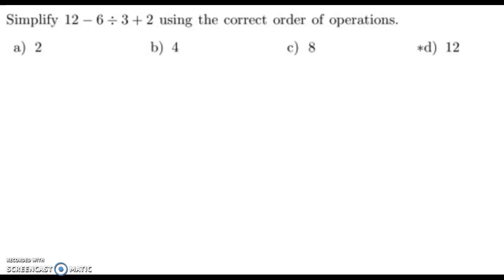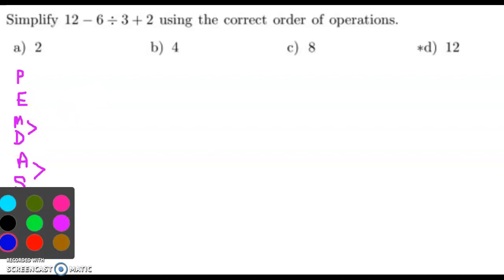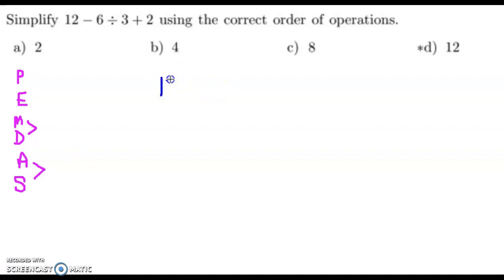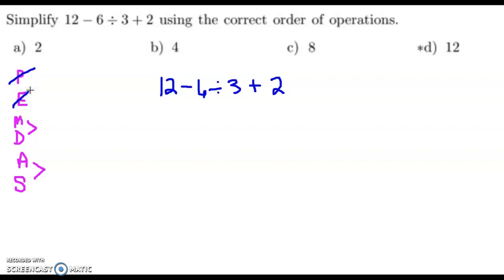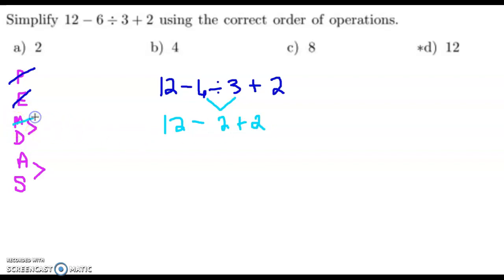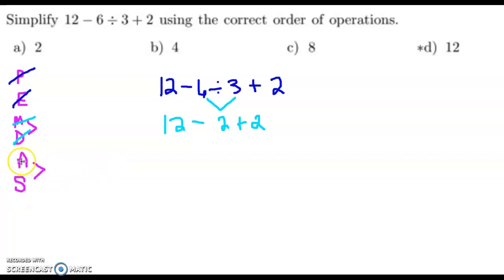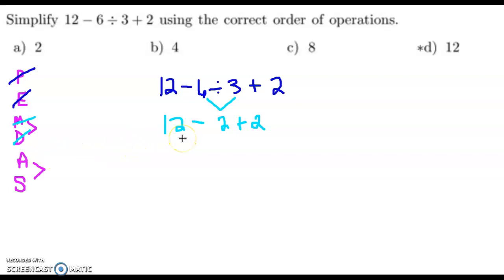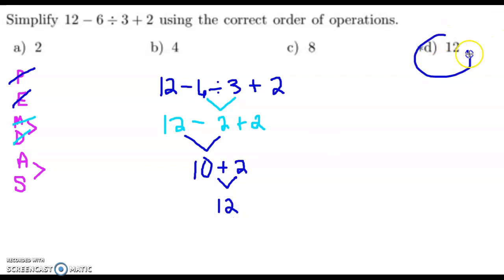CR #6 Helper Video #1 Skills